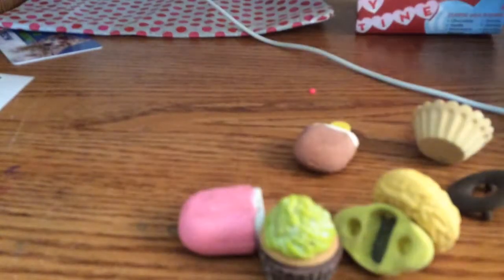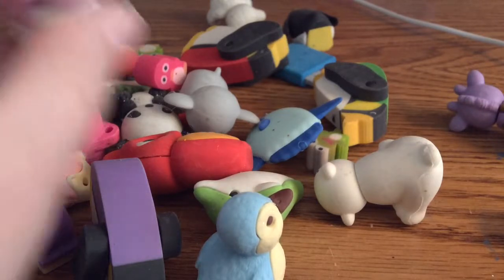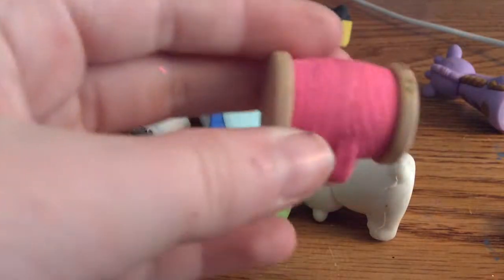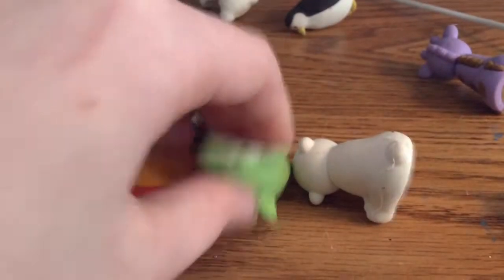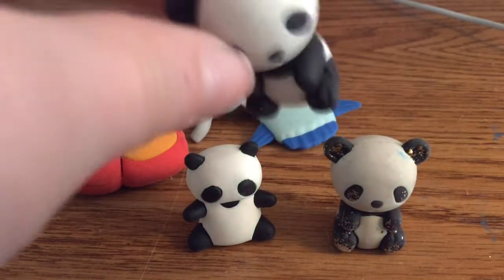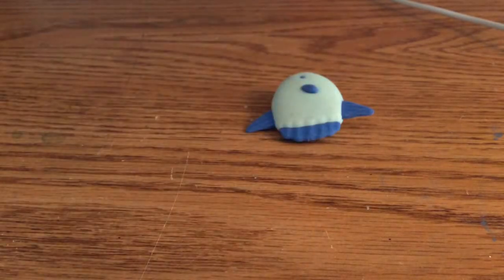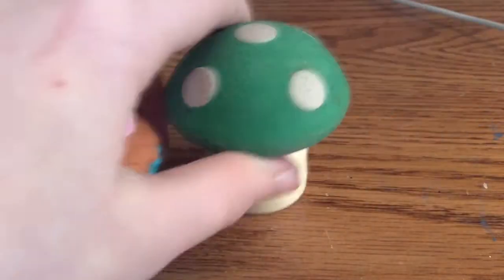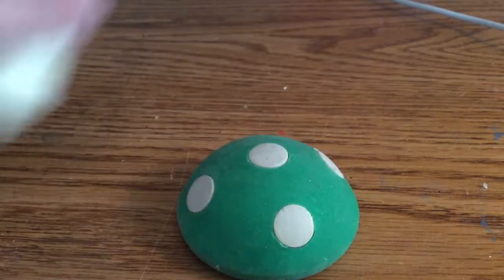2015 eraser review! Pandas, monkeys, cakes, and more!!